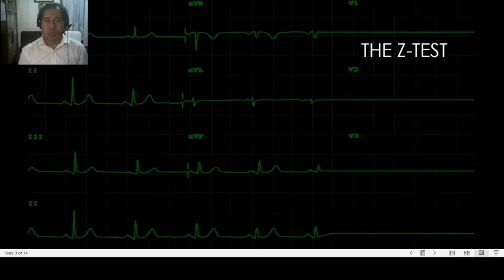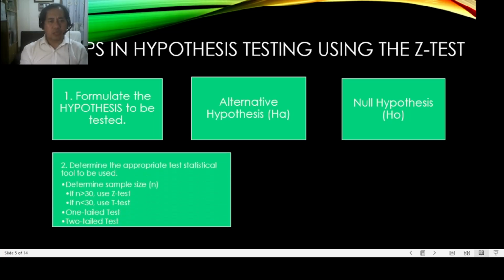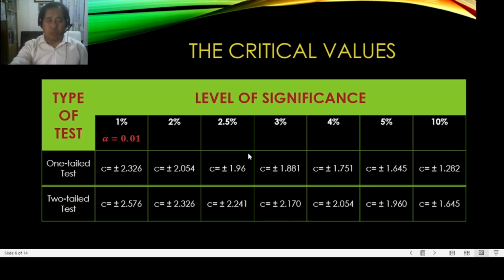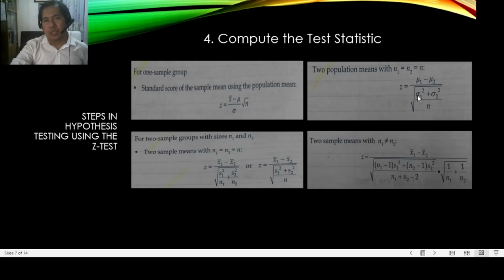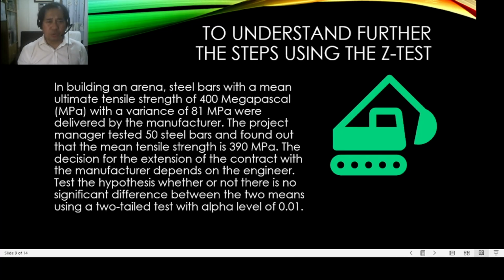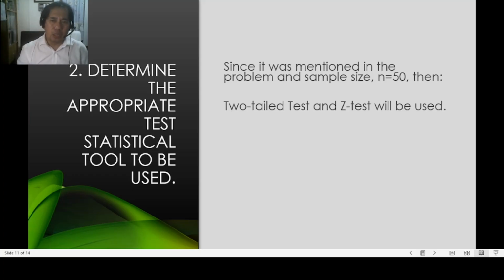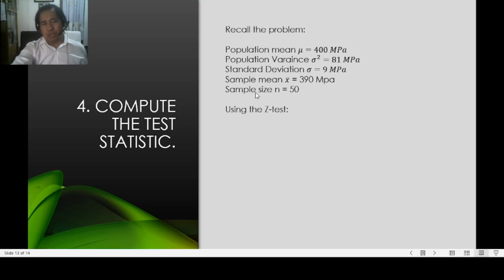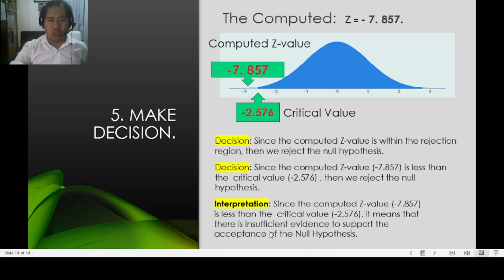Using Z-Test in Hypothesis Testing []The Test Statistic